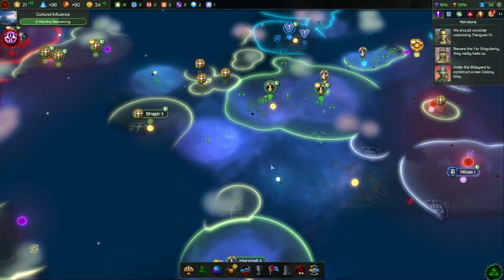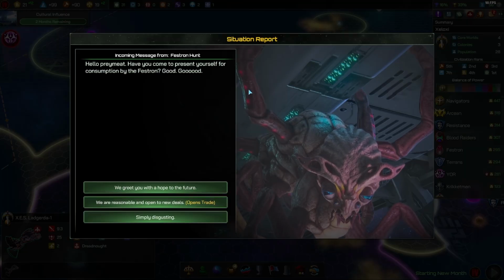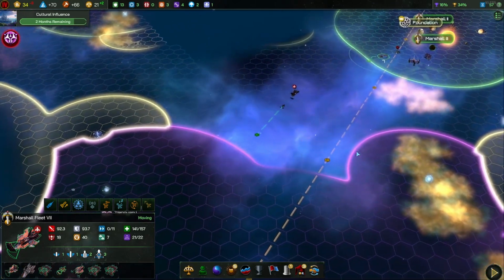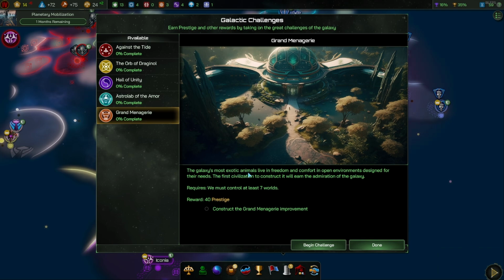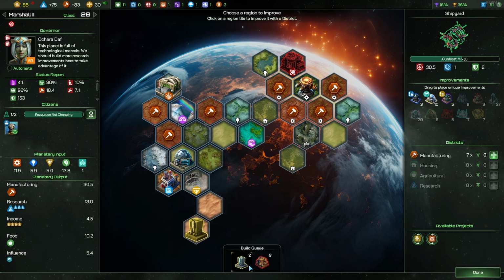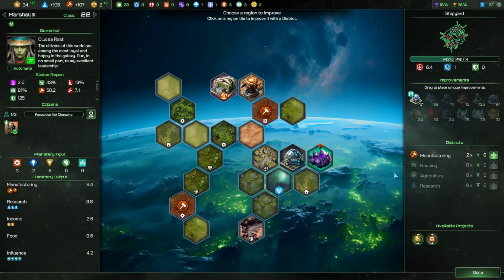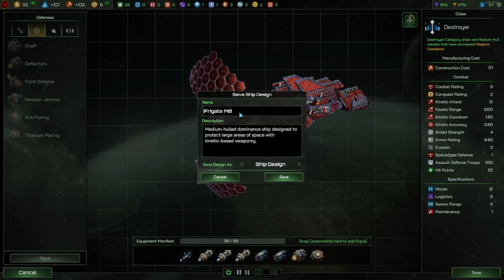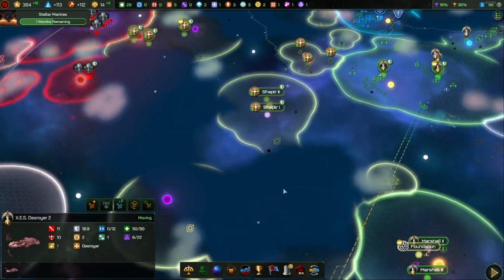Galactic Civilizations 4: Episode 4 - Conquering Yor Worlds and Unleashing Destroyer Class Cruisers!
In the thrilling Episode 4 of our Galactic Civilizations 4 playthrough, we dive deeper into the ongoing war with the Yor faction as we successfully claim another minor world from their grasp. Our strategic military maneuvers result in the destruction of key enemy forces, solidifying our dominance in the galaxy.

Furthermore, our technological advancements reach new heights as we research and implement cruiser tech, paving the way for the creation and launch of our formidable destroyer class cruisers. Witness the power and might of these new ships as we unleash them into battle for the first time.

But our ambitions don't stop there - we also make significant progress towards constructing galactic achievements to enhance our prestige. By acquiring the necessary components from the galactic market, we edge closer to establishing our dominance and leaving a lasting mark on the galaxy. Join us in this action-packed episode filled with conquest, innovation, and strategic planning.